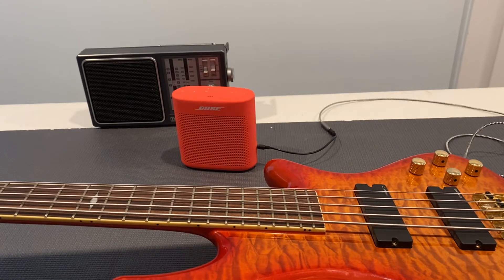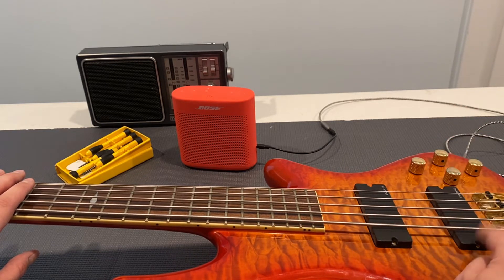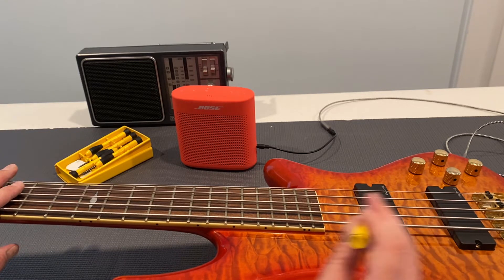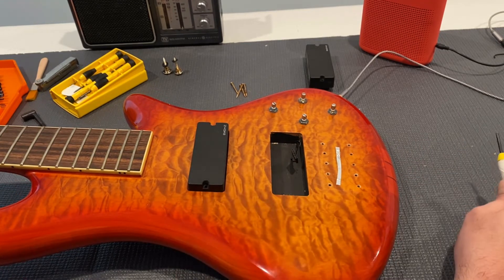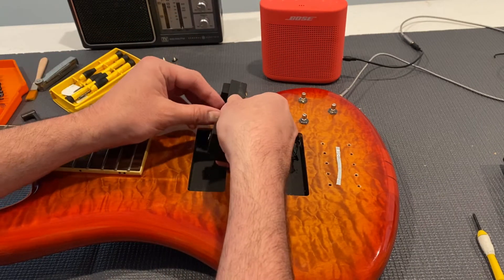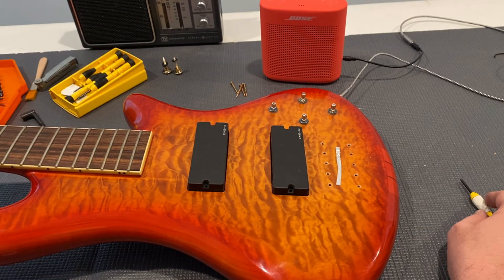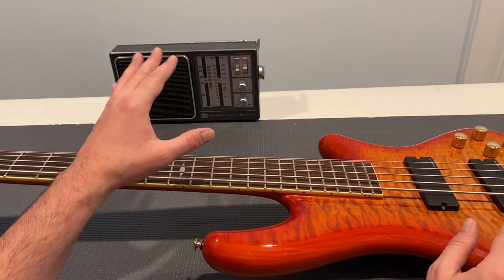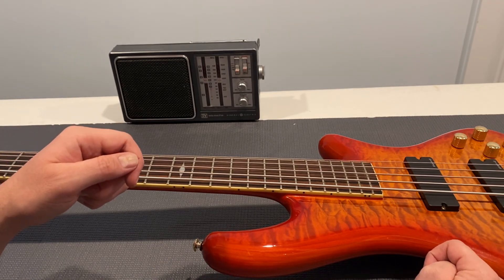Dead Schecter bass - trying to fix